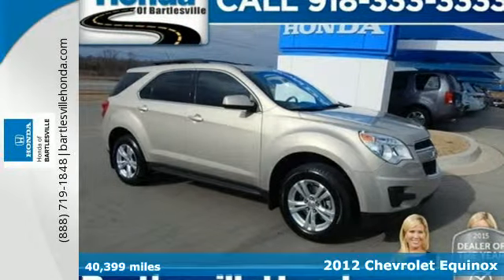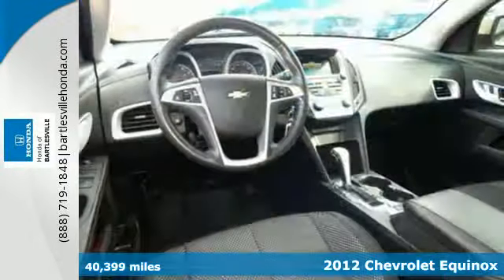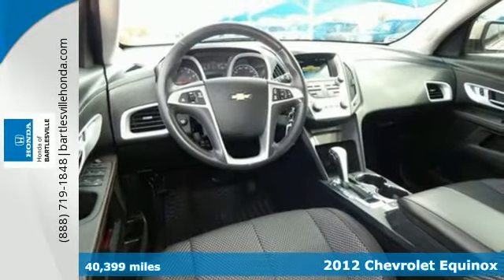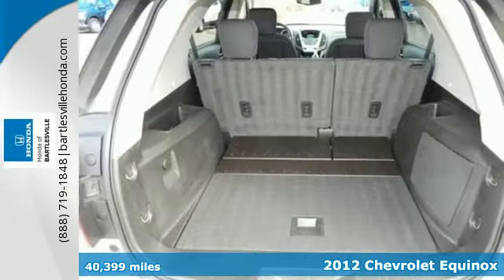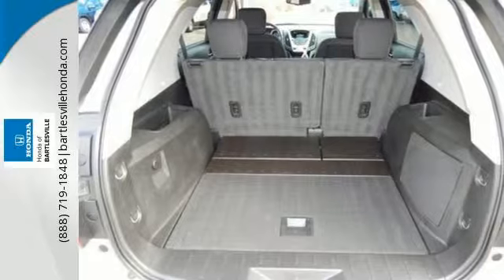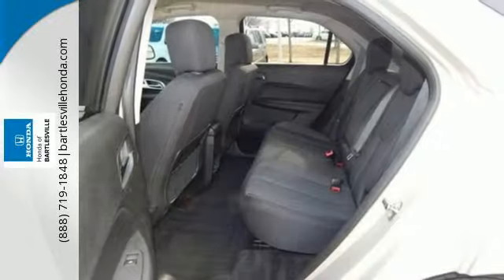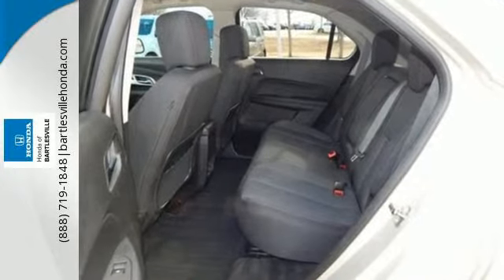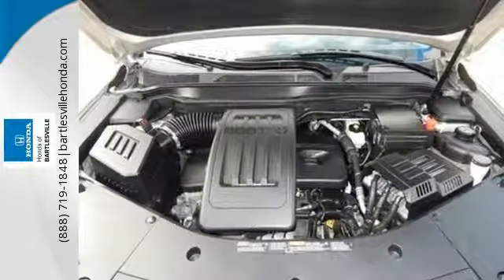2012 Chevrolet Equinox Bartlesville OK Tulsa, OK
Year: 2012
Make: Chevrolet
Model: Equinox
Trim: LT
Engine: 4 Cylinder
Transmission: 6 Speed Shiftable Automatic
Color: Beige
Interior: Jet Black W/Premium Cloth Seat
Mileage: 40399
Stock #: 141072A
VIN: 2GNALDEK7C6238914
Bluetooth connectivity, remote start, OnStar, backup camera, power driver's seat and more! A real head turner!!! New Inventory! Are you interested in a simply sweet SUV? Then take a look at this tried-and-trued 1LT.. Safety equipment includes: ABS, Traction control, Curtain airbags, Passenger Airbag, Daytime running lights. Local new car trade. CARFAX history report, 2 sets of keys and remotes included. PREMIUM PRE-OWNED CERTIFIED 159 point inspection performed. Balance of factory warranty applies!

Address:
3210 SE Washington Blvd.